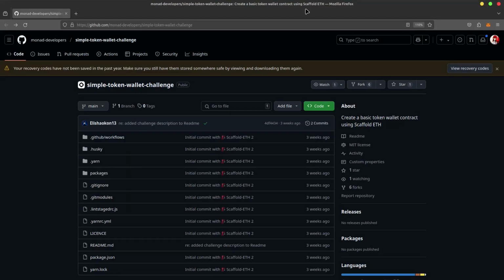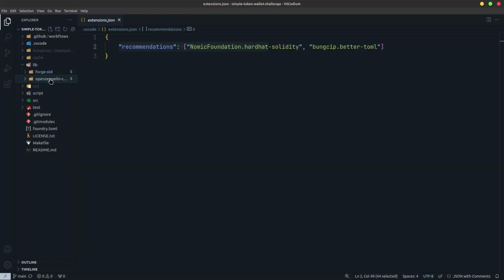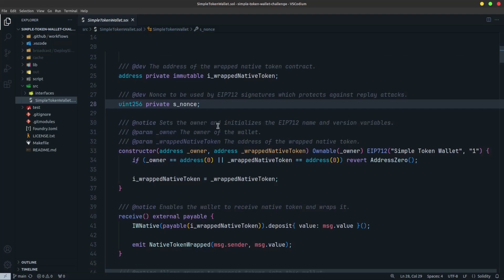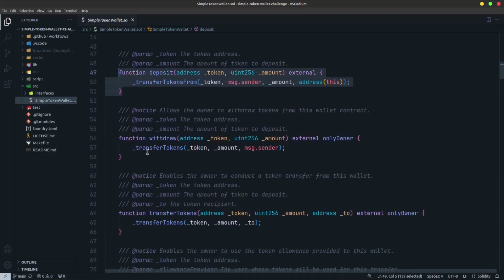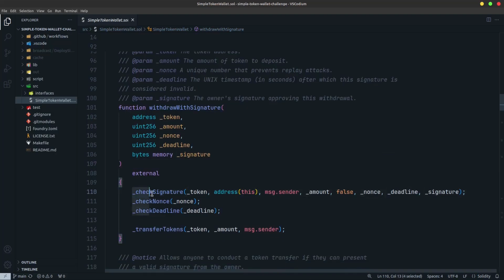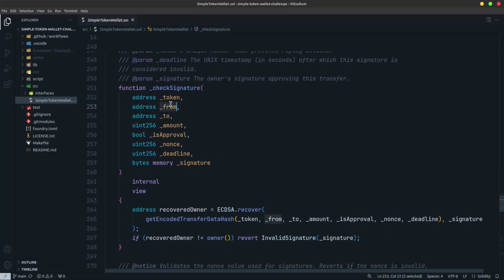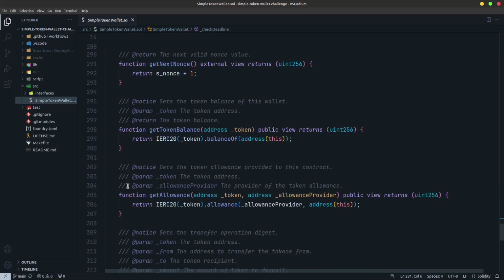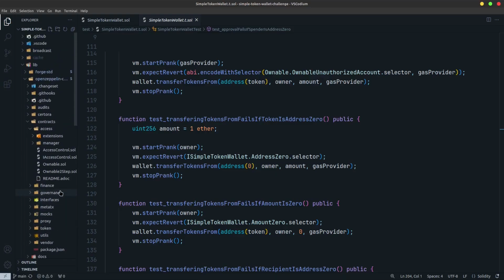Monad Simple Token Wallet Challenge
My submission for the Monad Developer Community's monthly coding challenge.